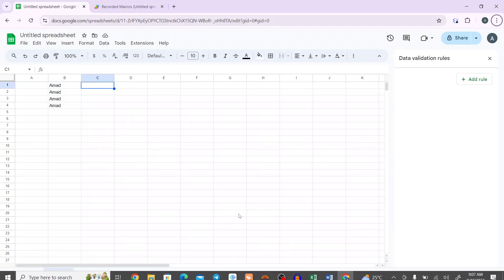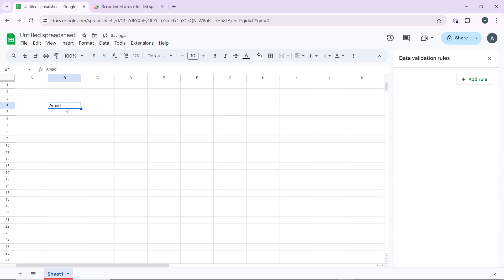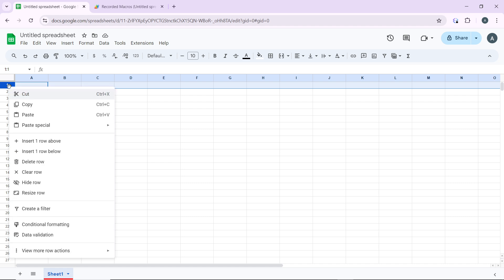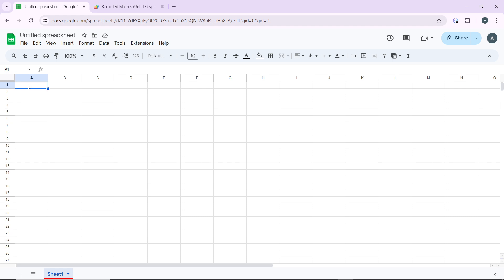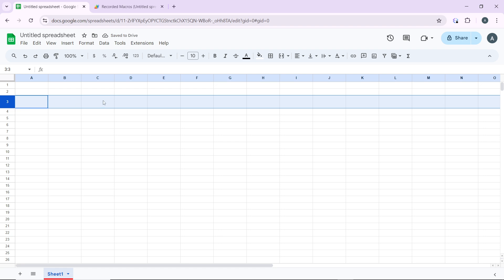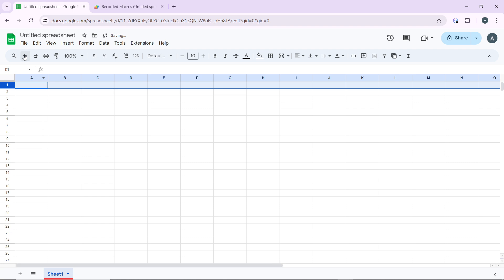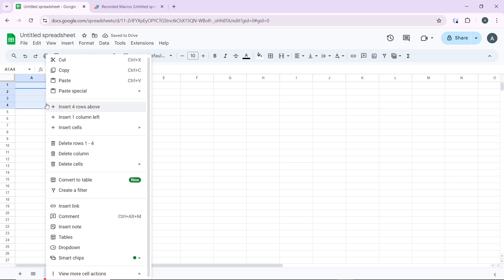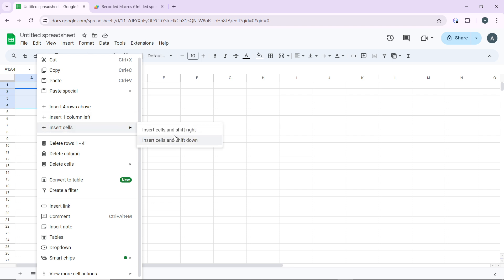How To Add Space On Google Sheets (Quick Tutorial)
In this video I will show you How To Add Space On Google Sheets. It would be good if you watch the video until the end so that you don't miss important steps.